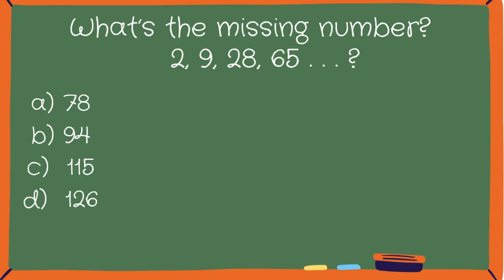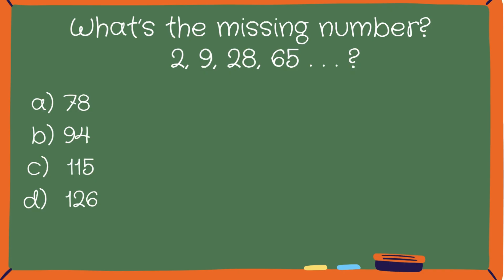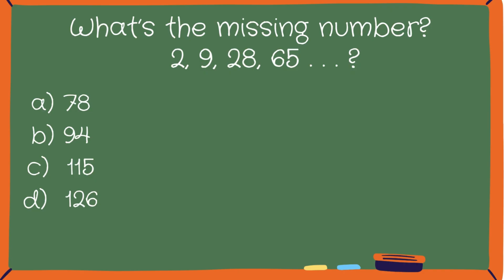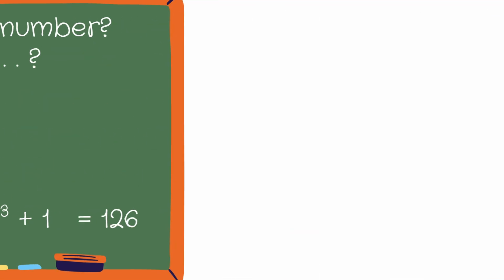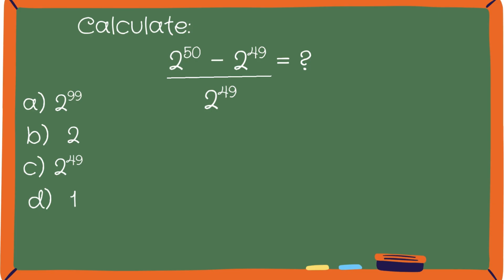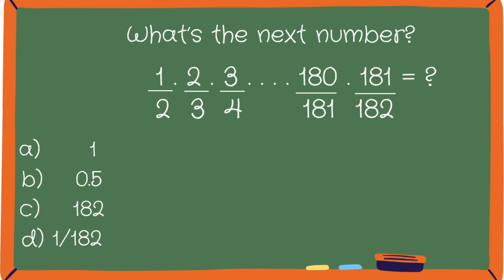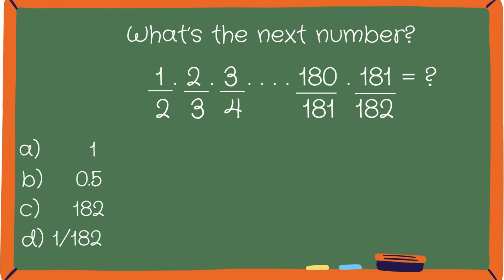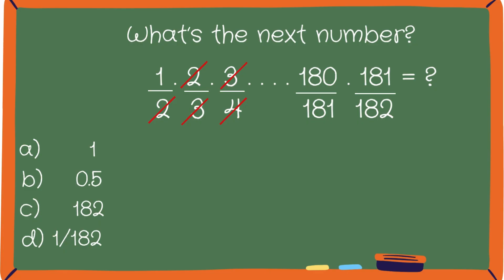Challenge Your LOGIC!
Challenge your logic and train your brain with each of these exercises.